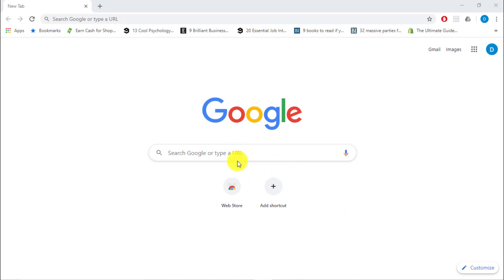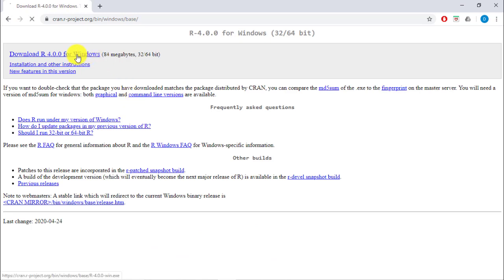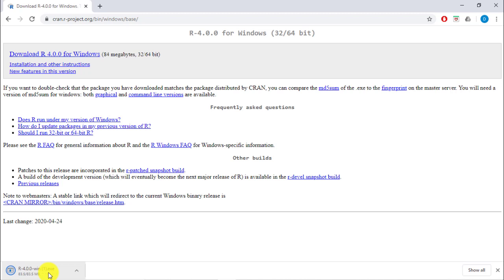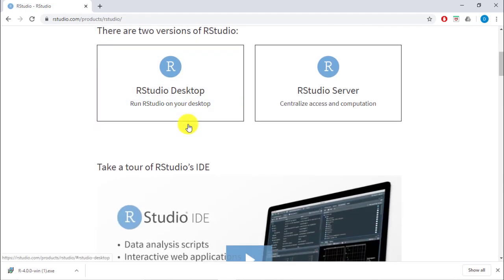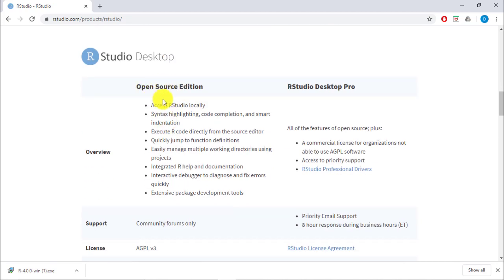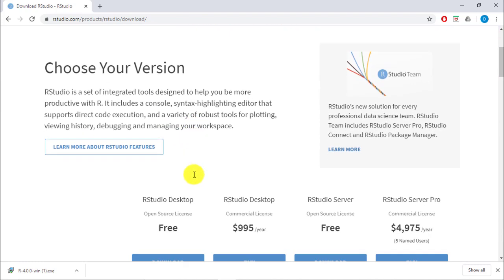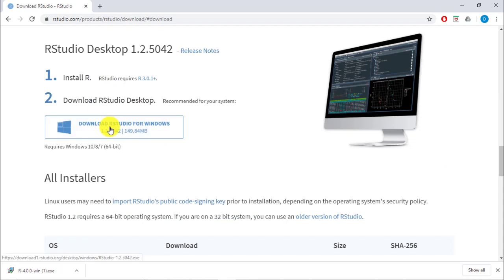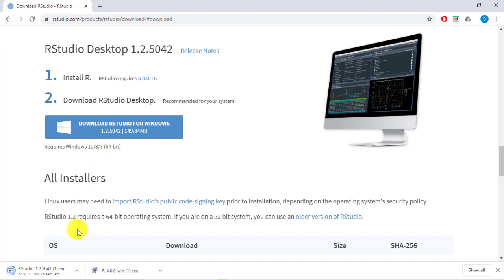Installing R and RStudio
In this video, I show you how to install R and RStudio in a hands-on step by step guide.